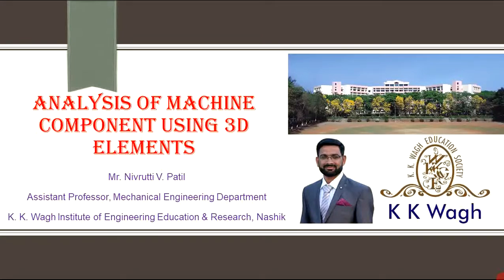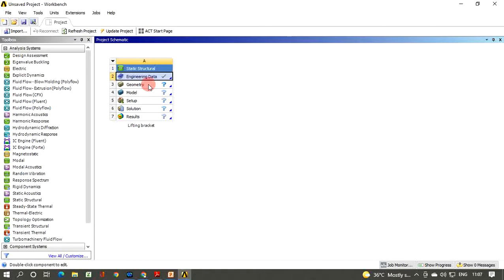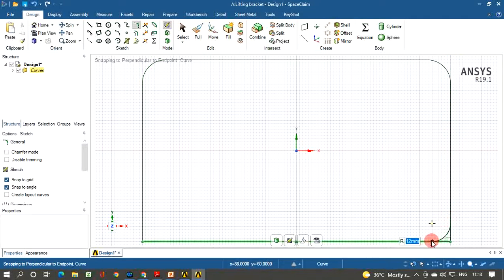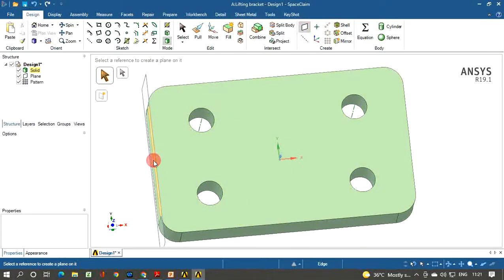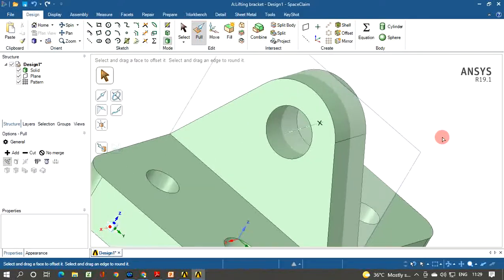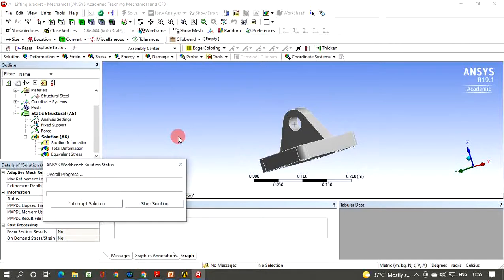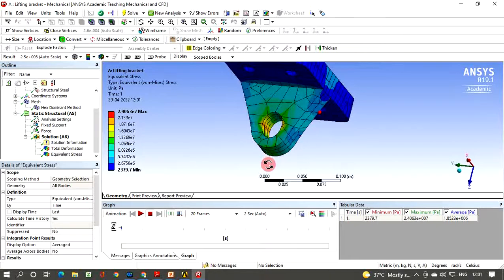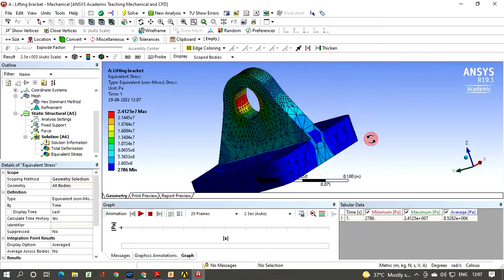Analysis of Machine Component (Lifting Bracket) using 3D Elements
Analysis of Lifting Bracket using Ansys workbench is explained in detail.
Geometry creation in SpaceClaim is explained in detail.